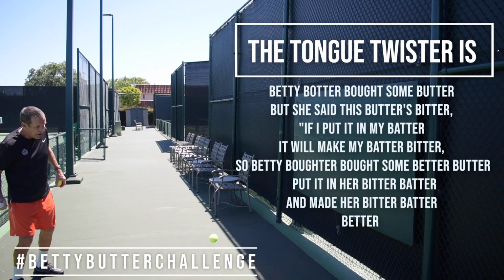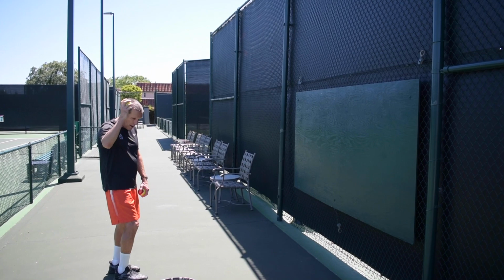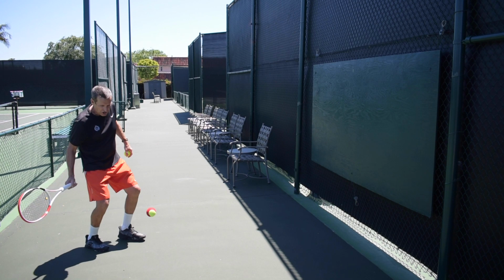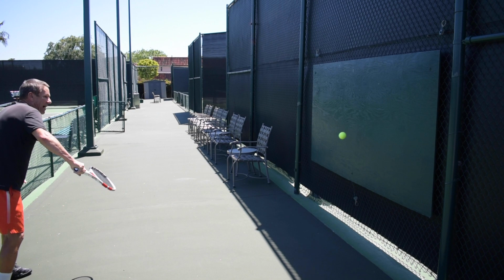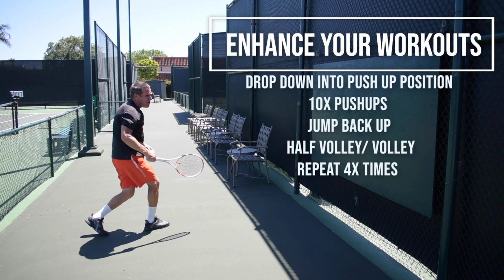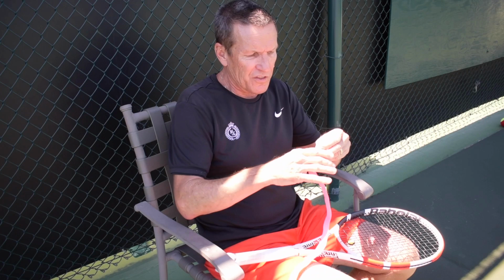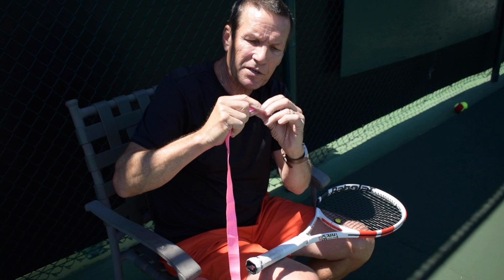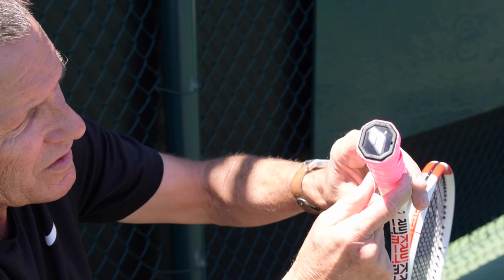Lesson 3 with Randy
Can you beat randy?
Roger Federer's video on Volley